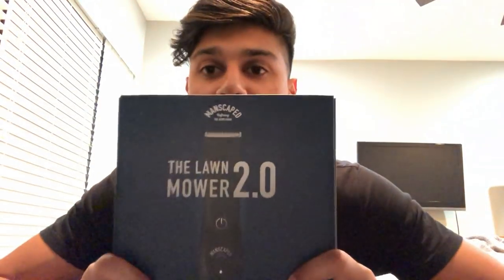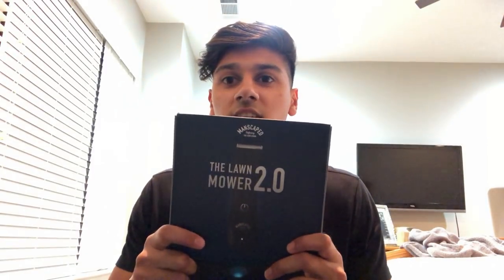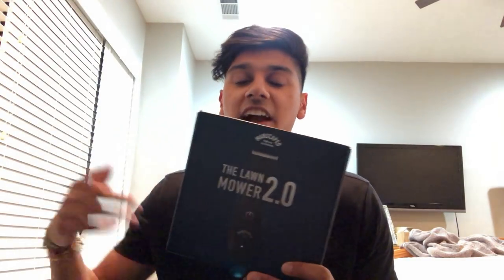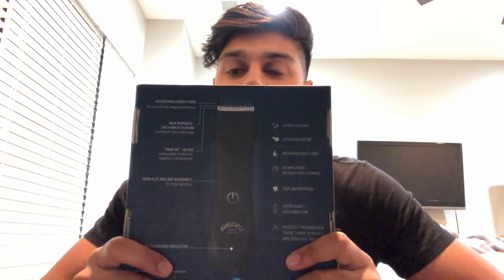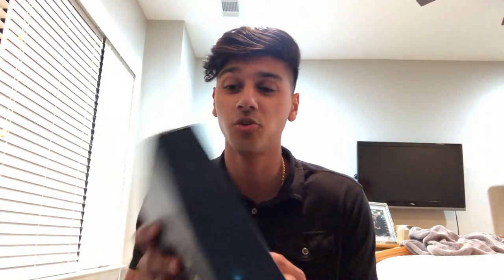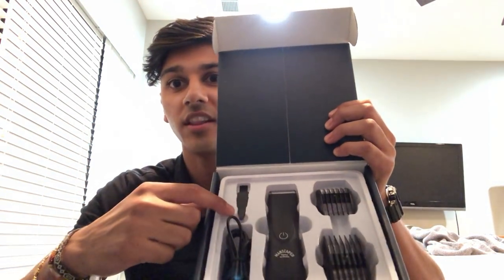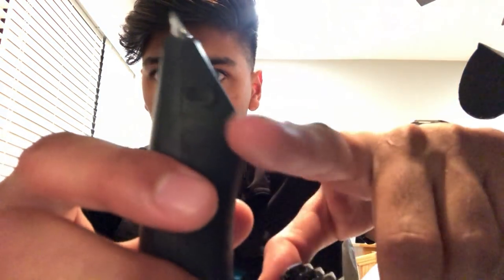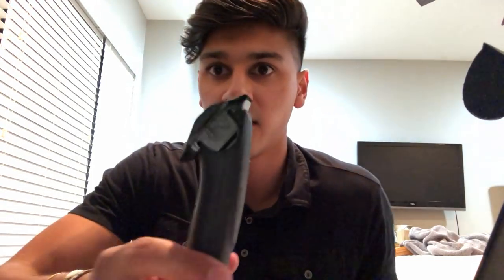MANSCAPED Lawn Mower 2.0 Review